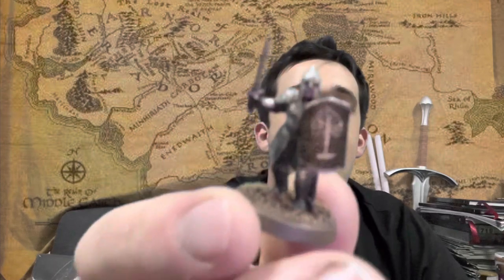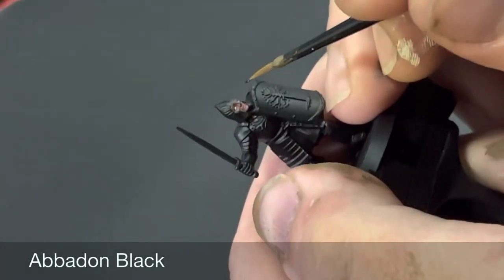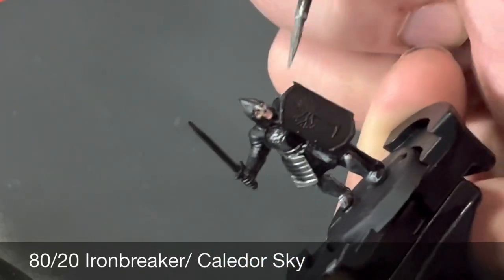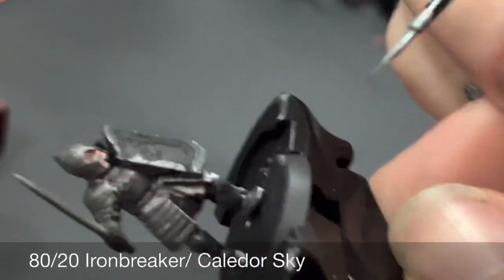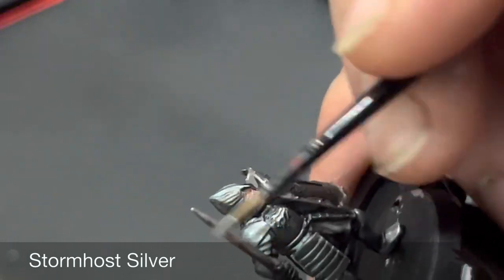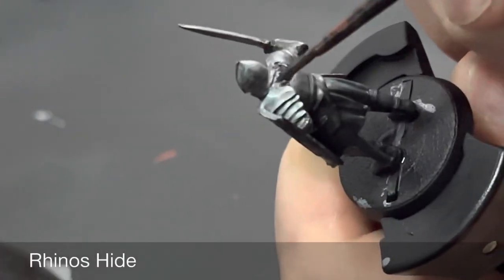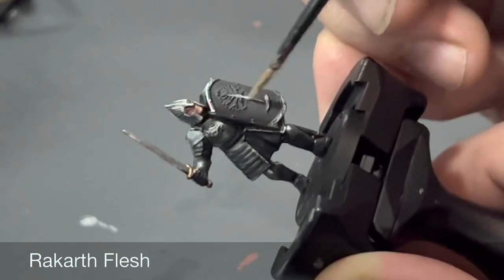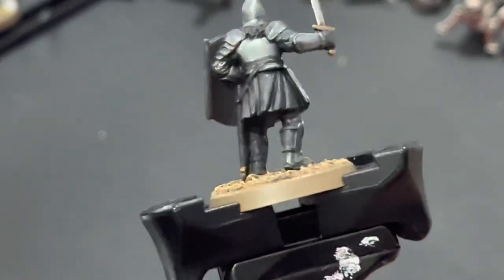How I Paint - Warrior Of Minas Tirith! Middle-Earth SBG Painting Guide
Welcome to Middle-Earth Gaming a Tolkien-Inspired Channel where we will go on adventures!